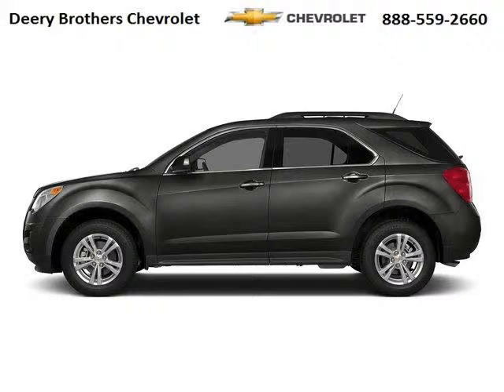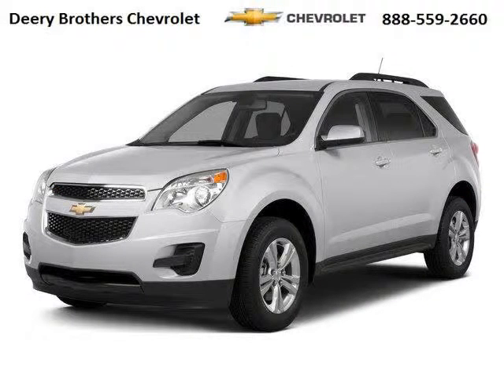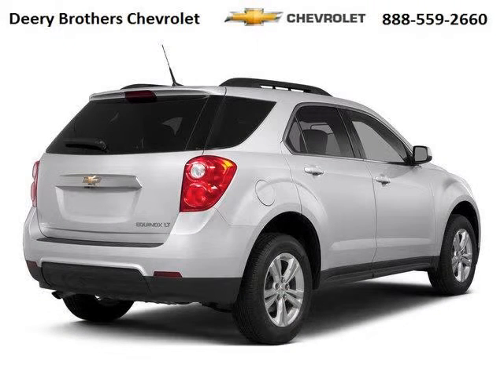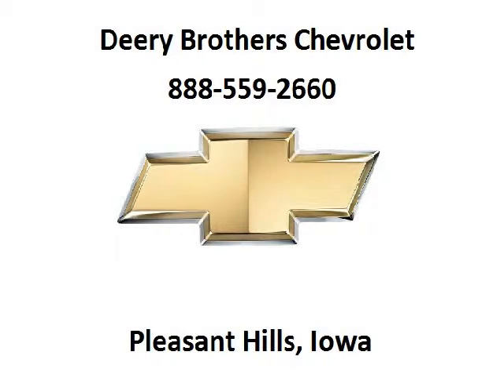2015 Chevrolet Equinox Des Moines IA